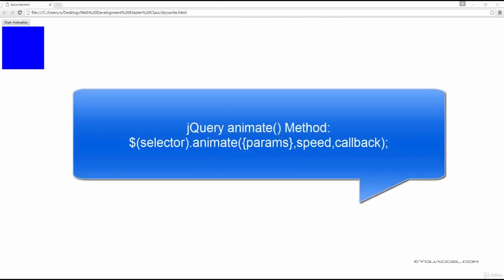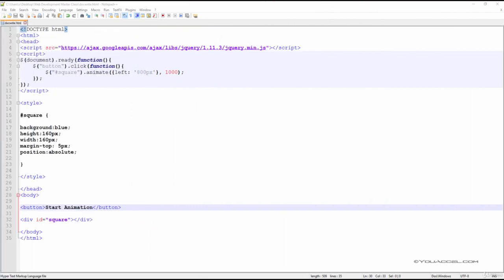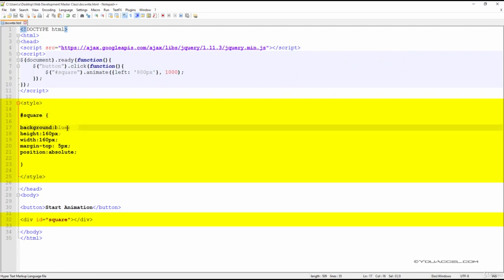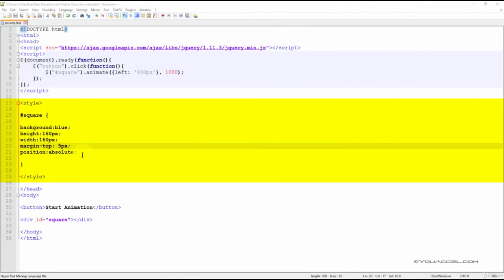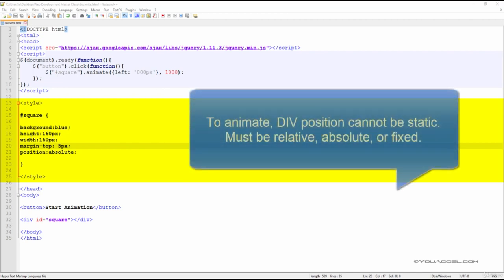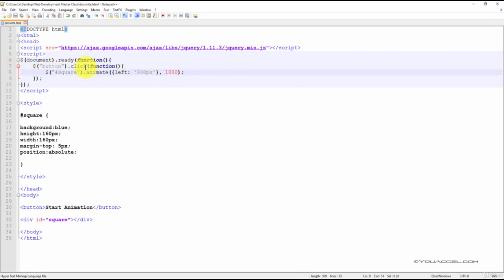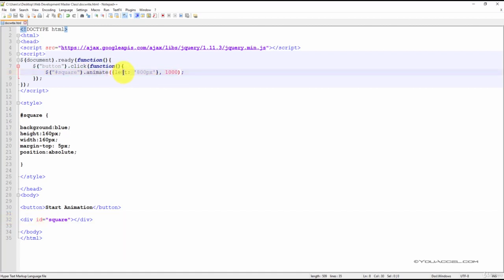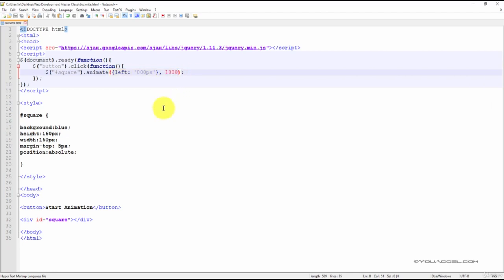20 jQuery Animate